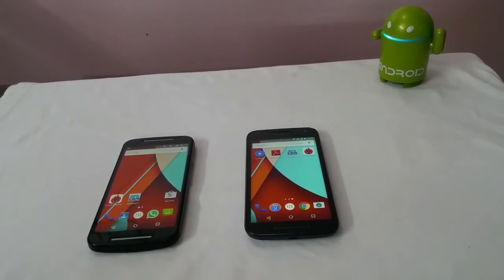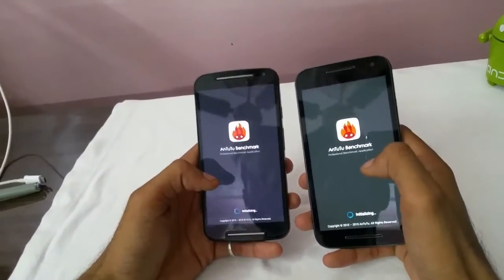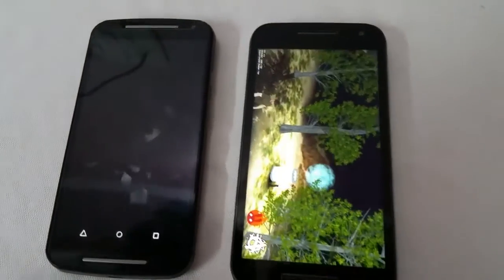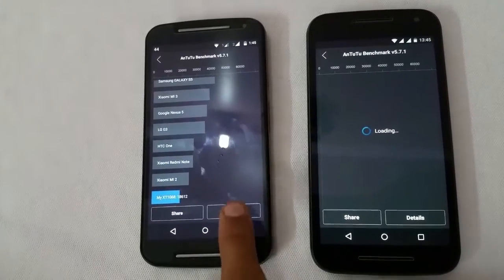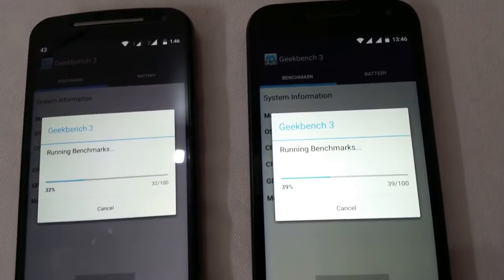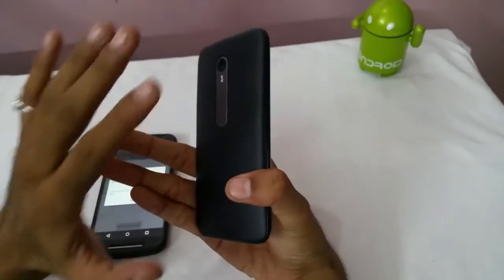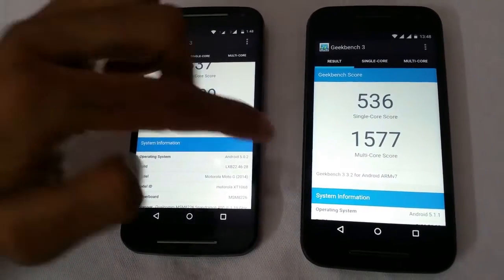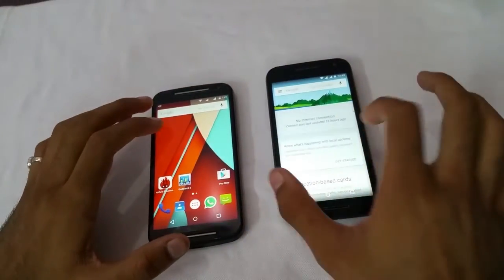Moto g 3rd gen vs moto gen 2nd gen benchmark tests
Benchmarks used
1-an tu tu benchmark
2-geek bench 3